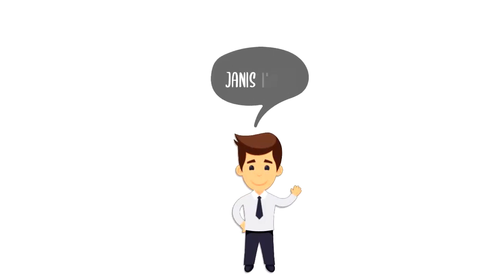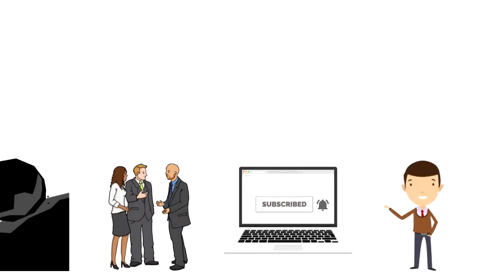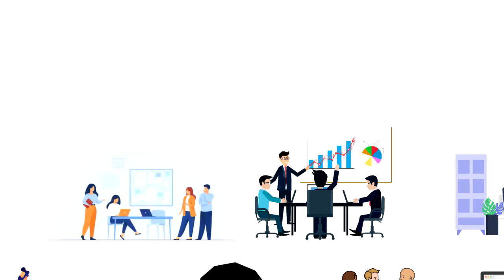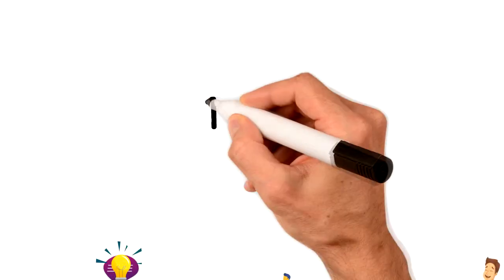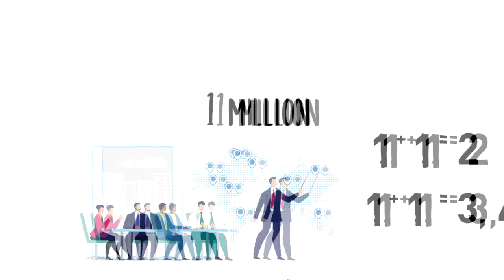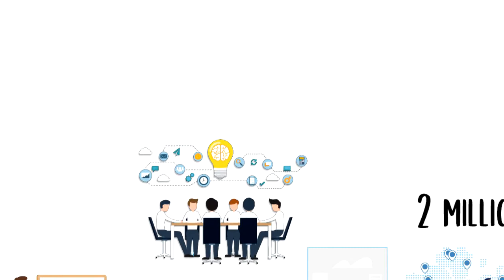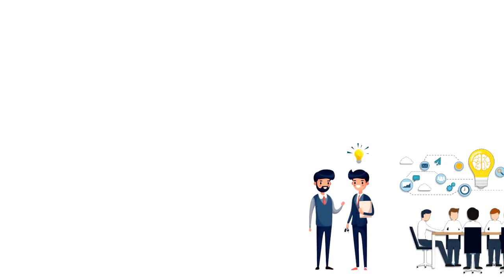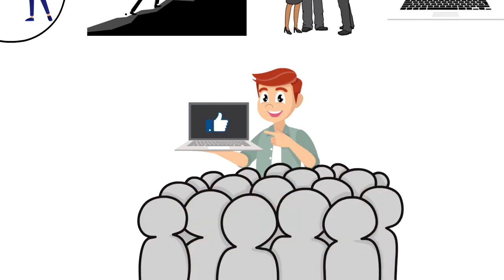What is Synergy | Explained in 2 min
In this video, we will explore What is Synergy.
Synergy is the concept that the whole is greater than the simple sum of its parts.

💡 Content Use

Kind Regards,
Janis